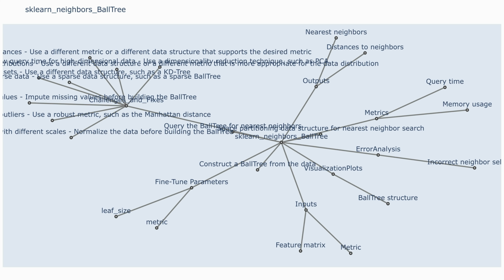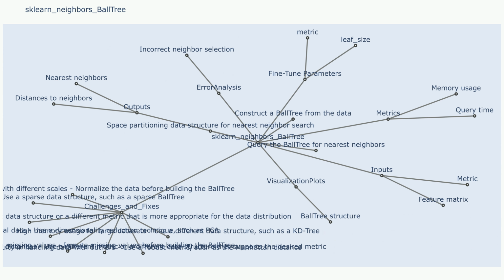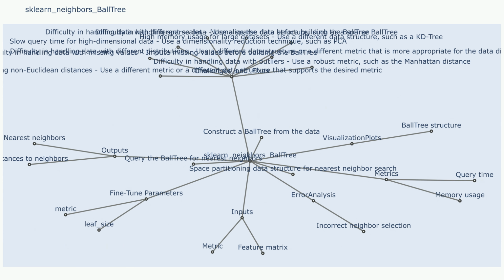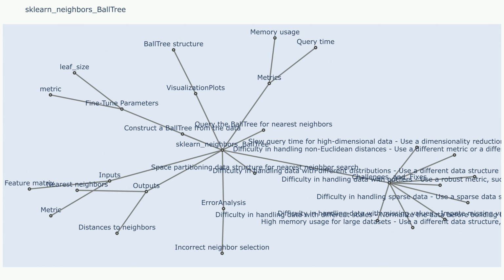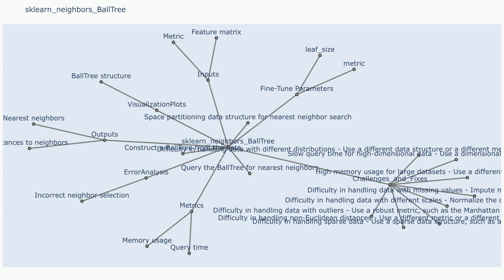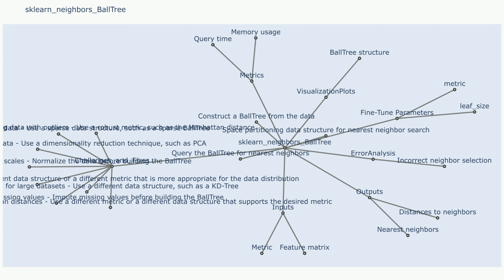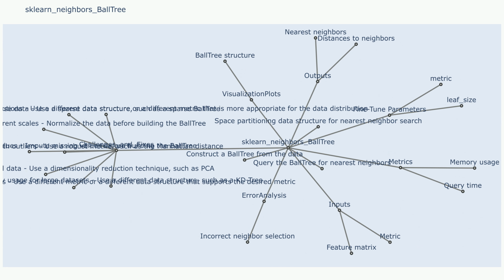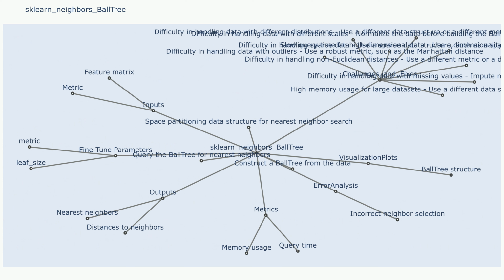227 229 sklearnneighborsBallTree Description